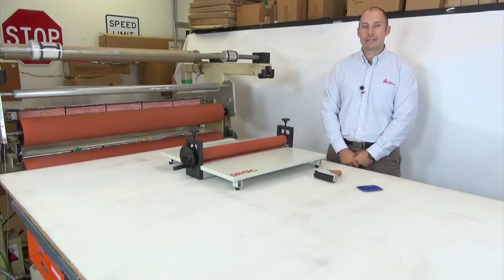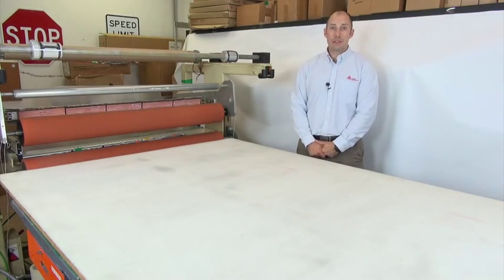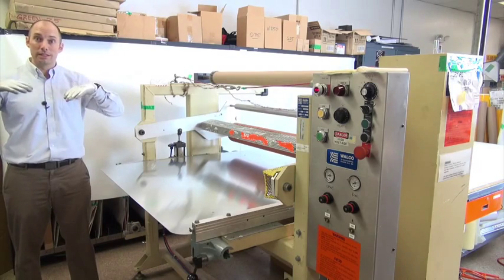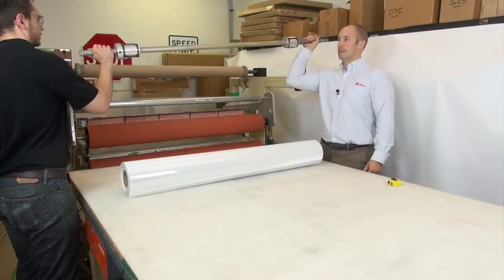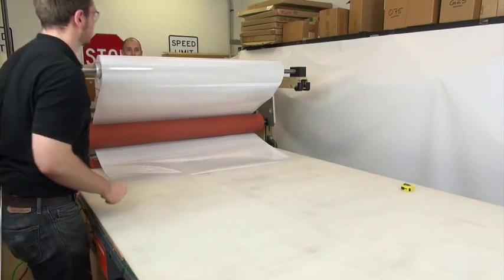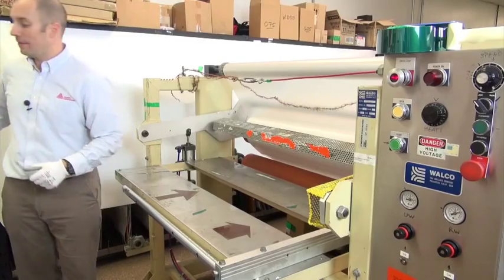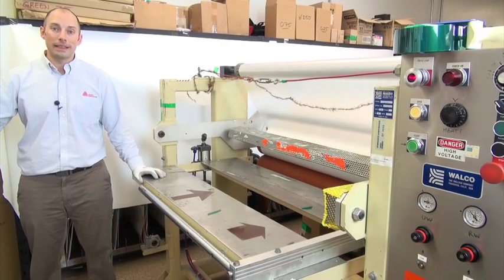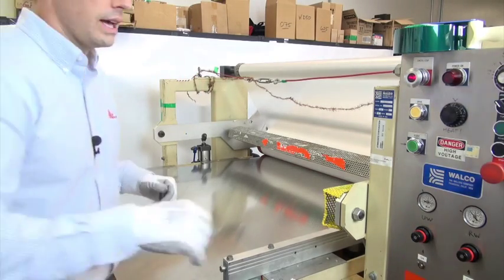Technical Service Tips: Roll to Roll Lamination Best Practices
Best practices for fabricating retroreflective traffic signs using roll to roll lamination.

Reflective Solutions - Technical Service Tips is a series of videos demonstrating best practices for traffic sign fabricators, original equipment manufacturers and anyone converting or using Avery Dennison retroreflective products. These videos will cover a wide range of topics, from fabrication and application best practices, to equipment and product maintenance.

CAUTION
When using any equipment or tools, especially cutting tools such as knives and blades, always follow the manufacturers’ instructions for safe operation, including all warnings, instructions, and other information. Always wear proper personal protective equipment. You assume all risk of injury and death or damage to product.

The above Avery Dennison literature provides information to the user for proper application, storage, and other requirements. Please refer to Product Data Bulletins or your local Avery Dennison Representative for warranty information. Find the latest information on the Avery Dennison We encourage you to check our website periodically for updates.

All statements, technical information and recommendations about Avery Dennison products are based upon tests and information believed to be reliable but do not constitute a guarantee or warranty of any kind. All Avery Dennison products are sold with the understanding that Purchaser has independently determined the suitability of such products for its intended and other purposes.